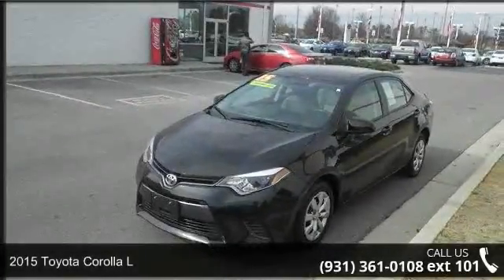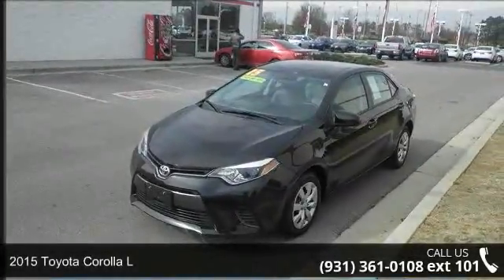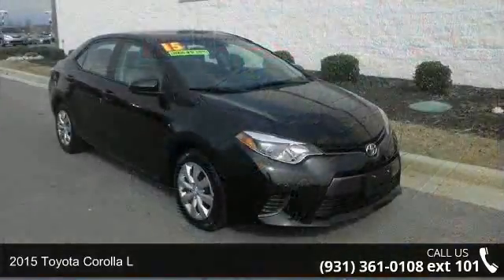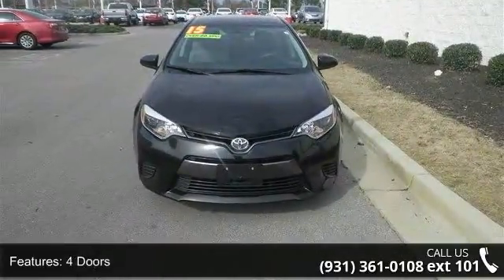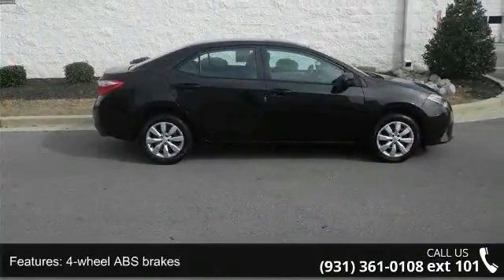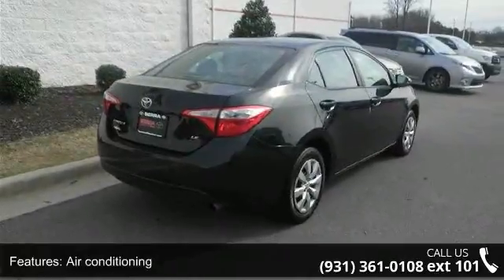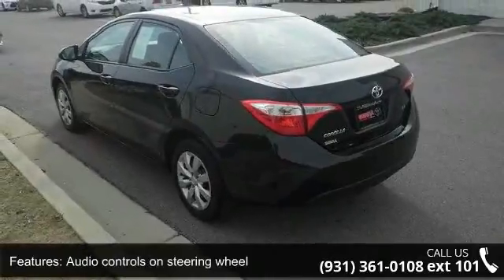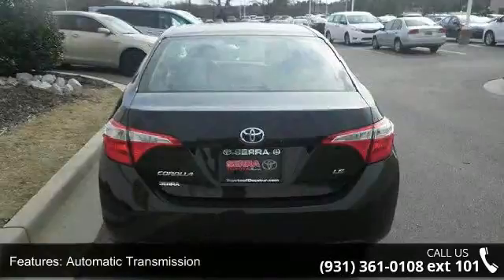2015 Toyota Corolla L - Serra Toyota Decatur - Decatur, A...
Serra Toyota of Decatur means business! Car buying made easy! Are you looking for a reliable used vehicle? Well with this rock solid reliable 2015 Toyota Corolla you are going to get it.. Motor Trend credits Corolla with gutsier styling and a giant rear seat. Toyota's legendary reputation for longevity holds true. This 2015 Toyota Corolla LE in Classic Silver Metallic features: